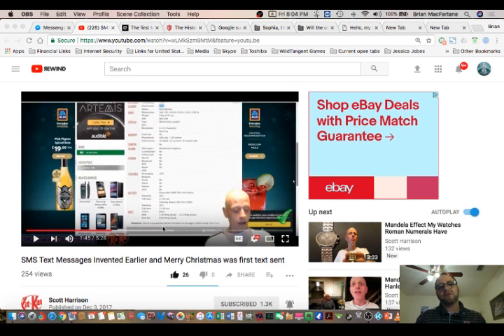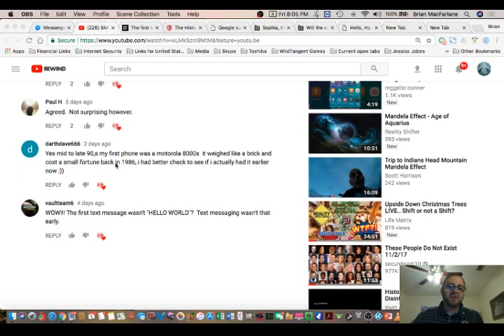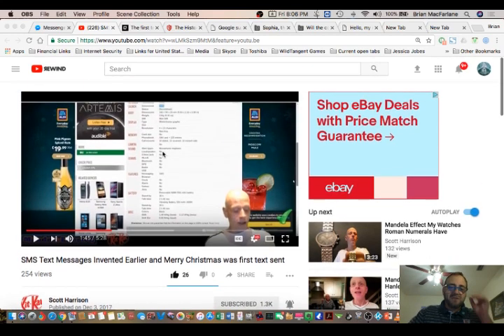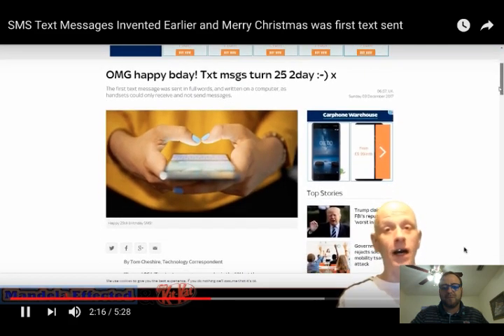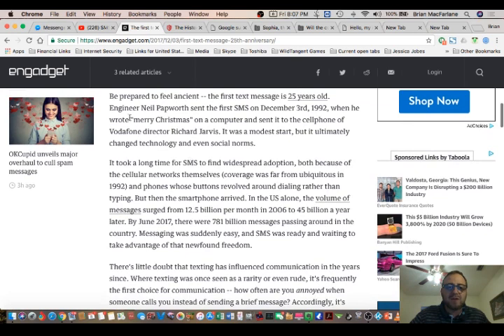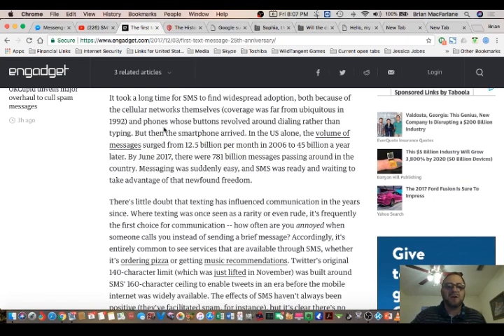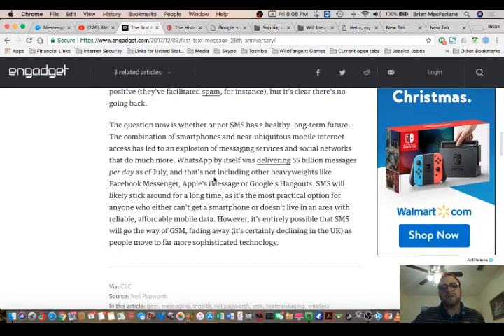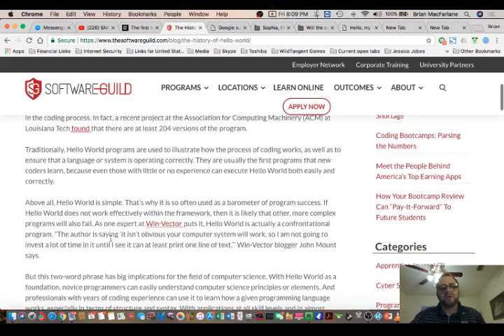NEW POSSIBLE Mandela Effect - 1st Text Message ever sent was "________ _________!"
***PLEASE READ ALL THE DESCRIPTION*** (UPDATED 12/6/2017)

(Be sure to include your shirt size and location where you want me to ship to)

Please be sure to send tracings and residues to:
Subject:
Residue